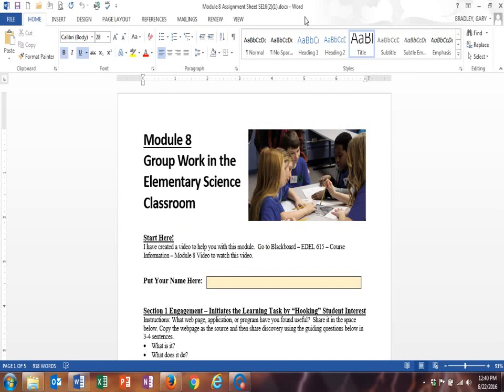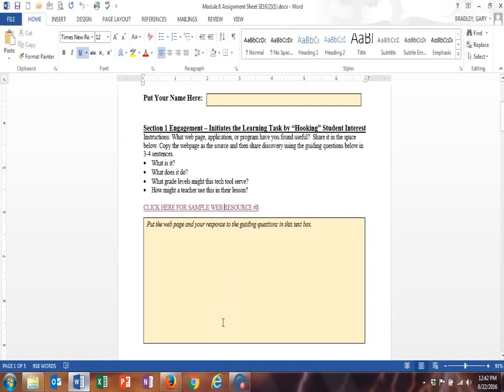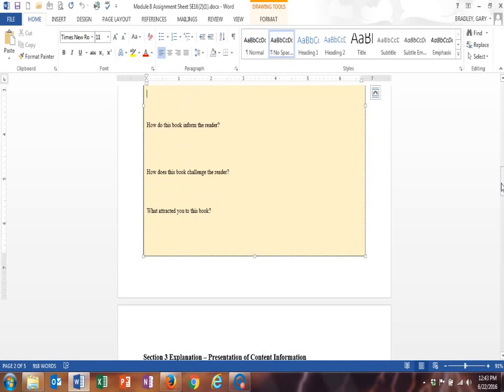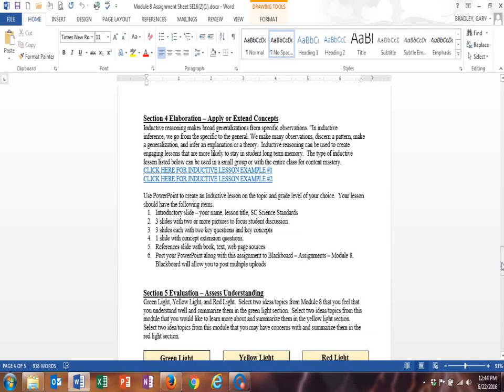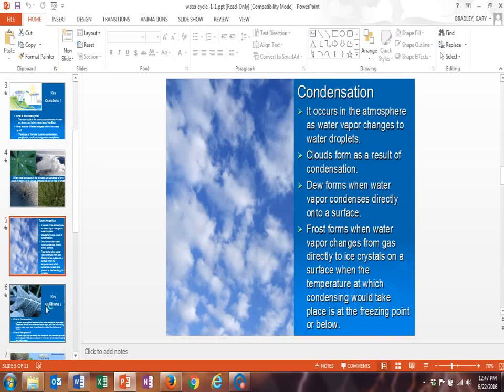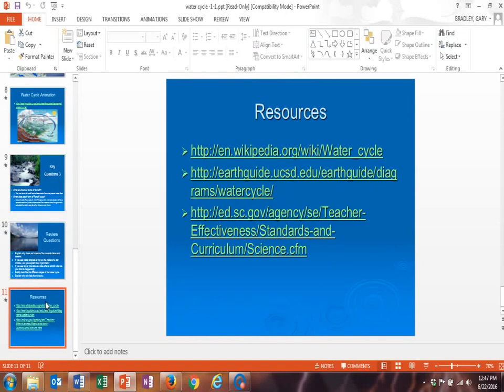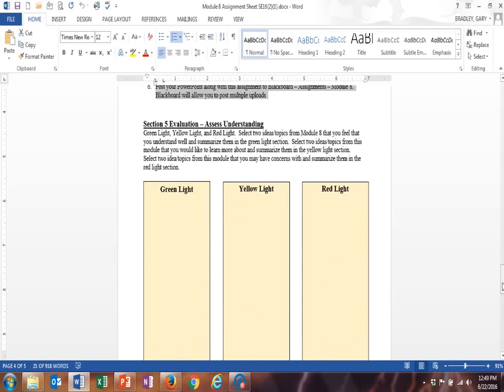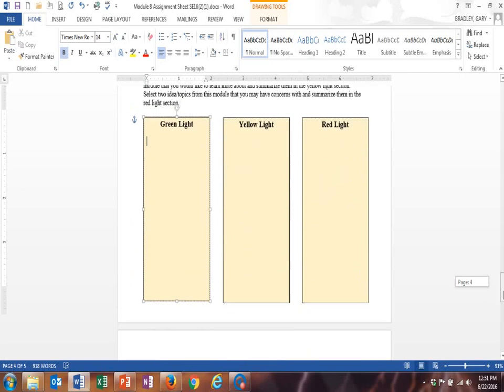EDEL 615 Mod 8 hd1